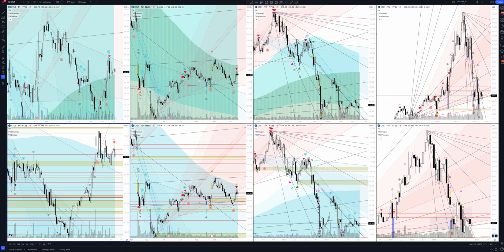CATALENT, INC price forecast, (Catalent Inc) analysis today and 2024 | Catalent Inc price prediction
In this video you will see a complete overview and professional analytics of Catalent Inc on all time intervals, and also learn how to buy or sell CATALENT, INC today and next week. Considering that we are analyzing monthly timeframes for CTLT, this will help you make forecasts for any time interval. Whether you are a trader starting from scratch or an investment enthusiast, this video will definitely give you a complete understanding of the market situation.

If you are interested in the Catalent Inc price forecast for today and tomorrow, see the CATALENT, INC analytics on the hourly interval.
If you are a trader and you are interested in the price forecast Catalent Inc for the day, look at the analytics CATALENT, INC on the daily timeframe.
If you are an investor and you need a price forecast Catalent Inc for a week, look at the analytics CATALENT, INC on a weekly interval.
If you are a professional investor and you are interested in the Catalent Inc price forecast for 2023, see the CTLT analysis on a monthly interval.

All analytics are done using the professional trading indicator The Waved™ Premium. In it you will find trading signals for CATALENT, INC, VSA analysis Catalent Inc, technical analysis CTLT, divergence signals for CTLT, review of trading patterns. And you will find out whether the price will goes up or down in the near future. Catalent, Inc. is a holding company, which engages in the provision of delivery technologies, development, and manufacturing solutions for drugs, biologics, cell and gene therapies, and consumer health products. It operates through the following segments: Softgel and Oral Technologies, Biologics, Oral and Specialty Delivery, and Clinical Supply Services. The Softgel and Oral Technologies segment offers formulation, development, and manufacturing services for soft capsules or softgels, as well as large-scale production of oral solid dose forms for pharmaceutical and consumer health markets and supporting ancillary services. The Biologics segment develops and produces biologic cell-line, cell therapy, and viral vector gene therapy, formulation for parenteral dose forms, which include prefilled syringes, vials, and cartridges, and analytical development and testing services for large molecules. The Oral and Specialty Delivery segment is composed of advanced formulation of a range of technologies along with integrated downstream clinical development and commercial supply solutions. The Clinical Supply Services segment is involved in packaging, storage, distribution, and inventory management of drugs and biologics in clinical trials. The company was founded in 1933 and is headquartered in Somerset, NJ.